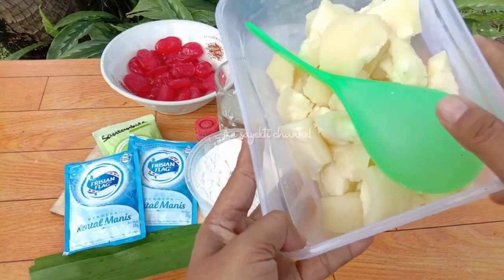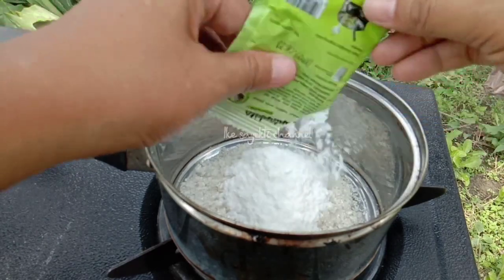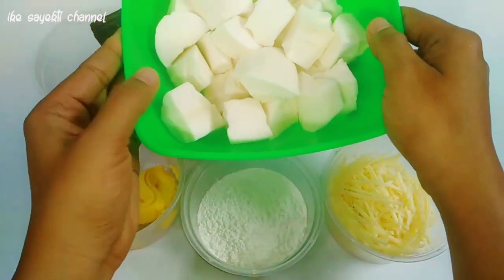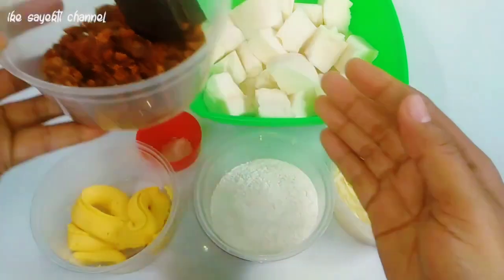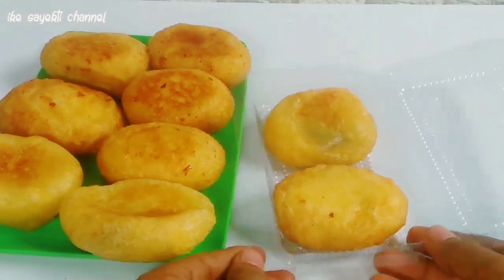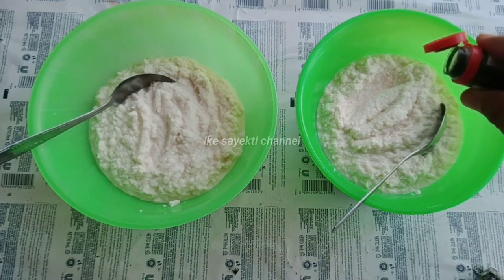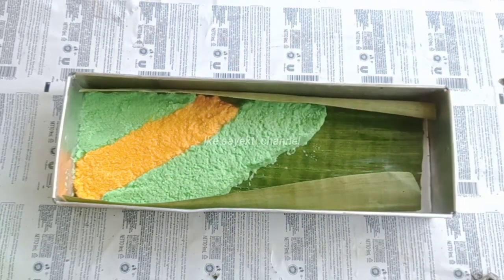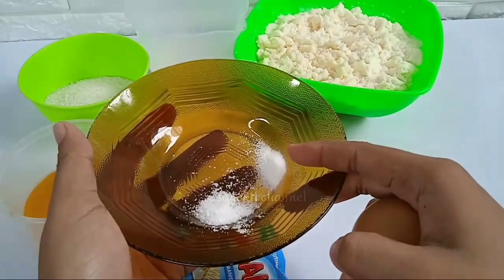4 macam resep olahan dari singkong yang kekinian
4 macam resep olahan dari singkong yang kekinian